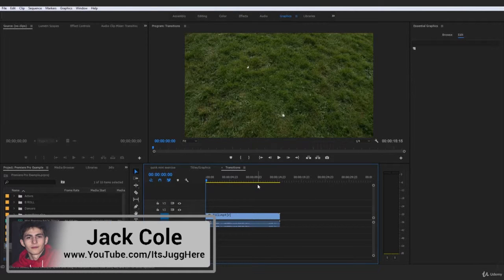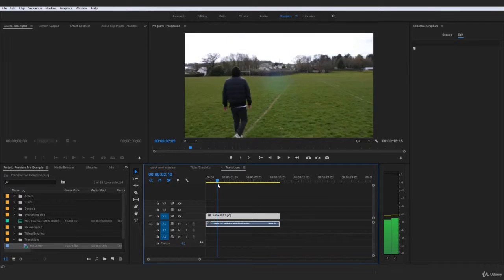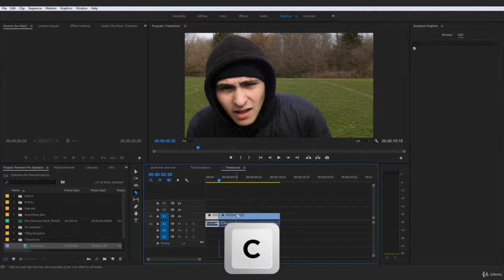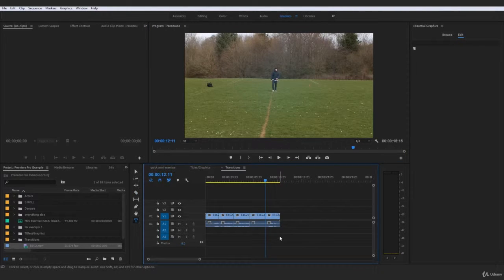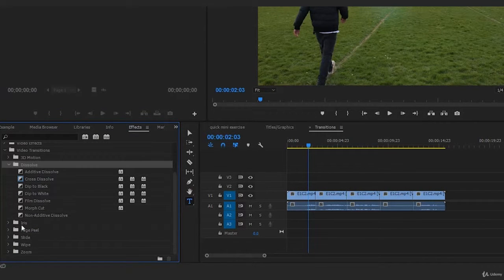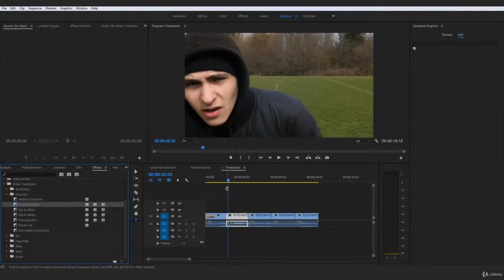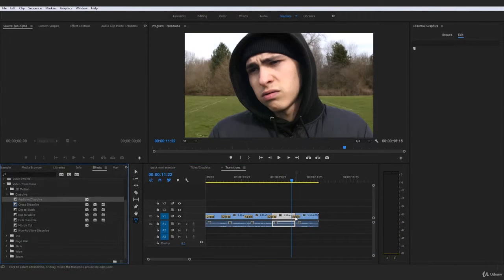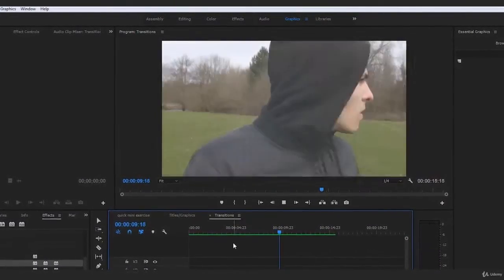2 MINI EXERCISE Add Transitions To Improve This Sequence